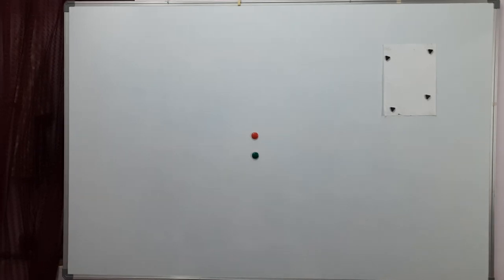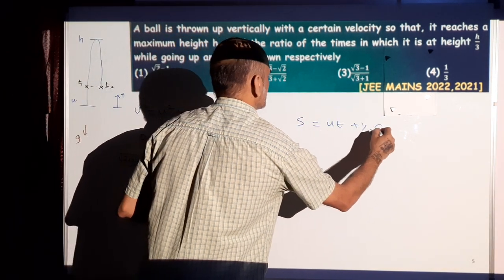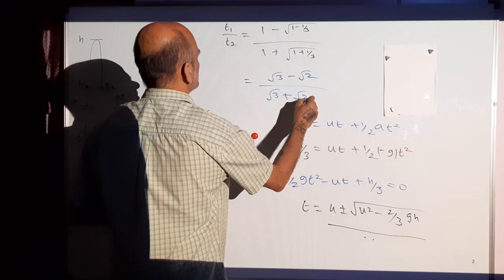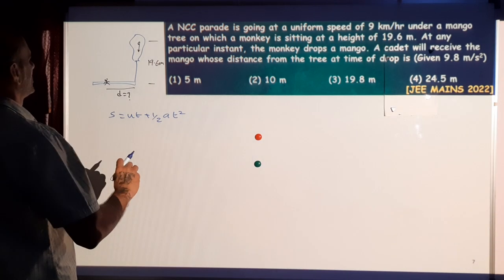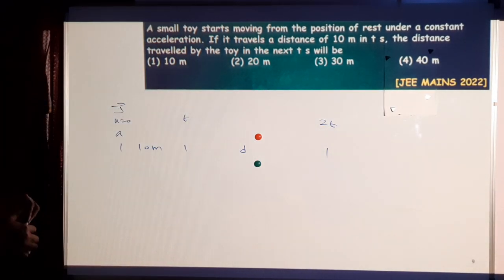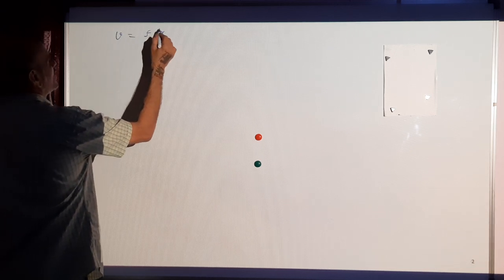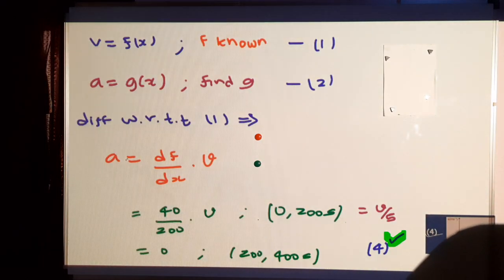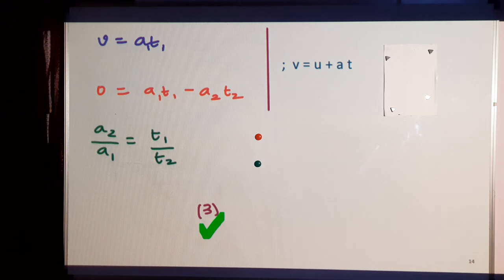JEE Main PYQ | Straight line motion 2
JEE Main PYQs between the years 2021-22

Topic: Motion in a straight line - Equations of Motion